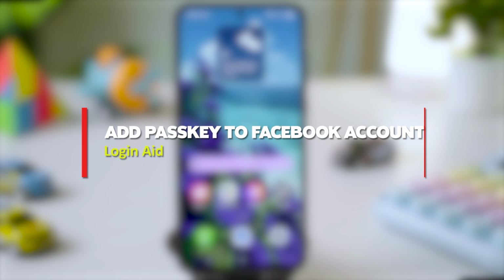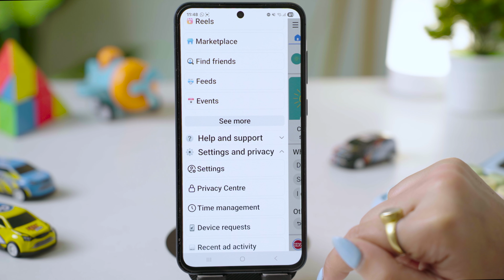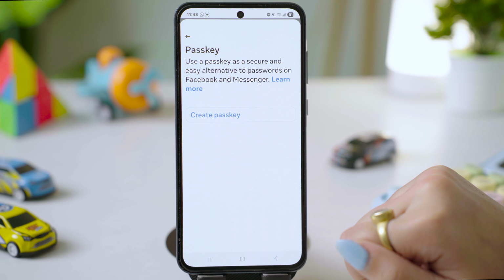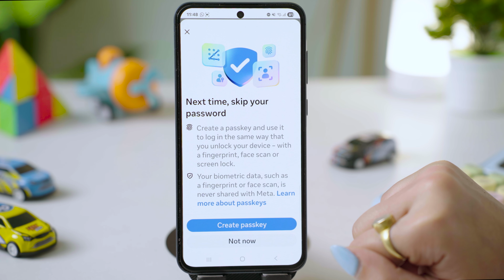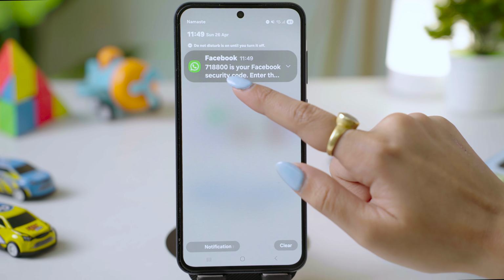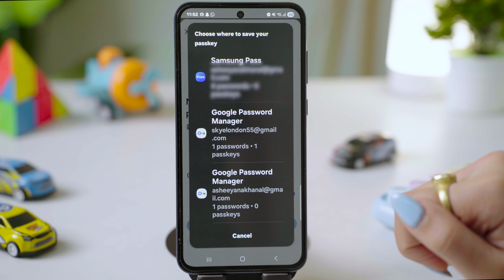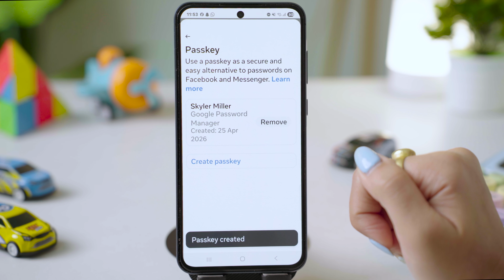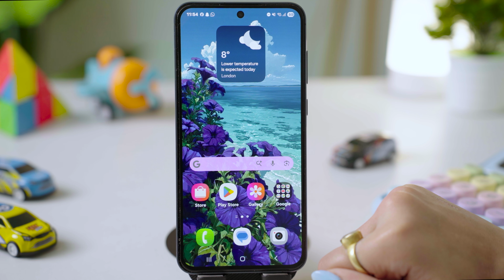How To Add Passkey To Facebook Account | Login To Facebook Without Entering Password 2026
Do you want a faster and more secure way to sign into Facebook? In this video, you'll learn how to add a passkey to your Facebook account and protect it with modern password-free security.

This guide shows how to log in to Facebook account without entering a password, set up password-free Facebook login, use Face ID for Facebook, and strengthen your account against unauthorized access.